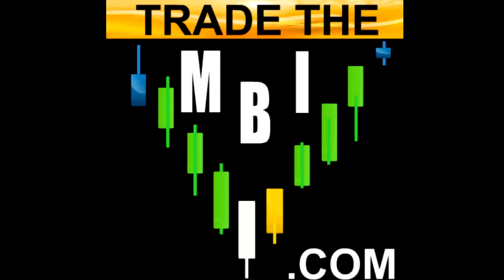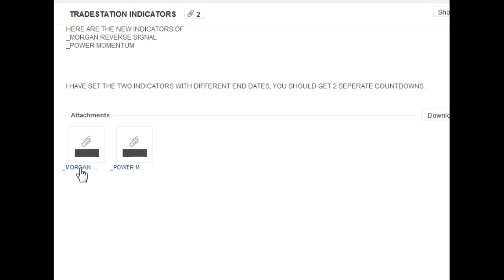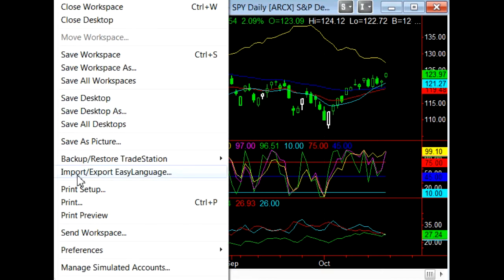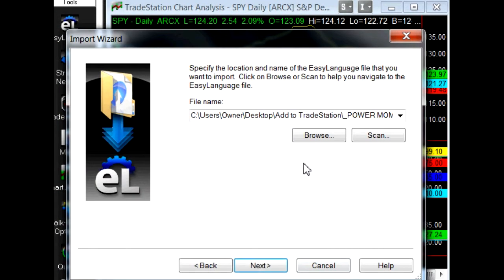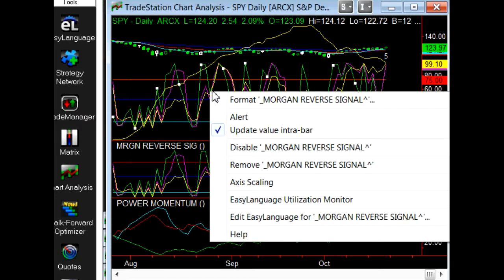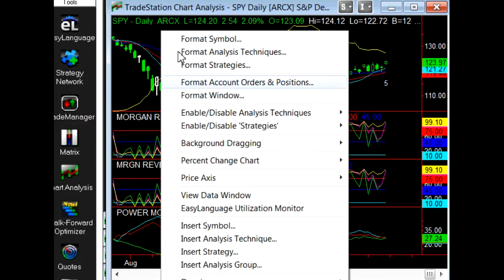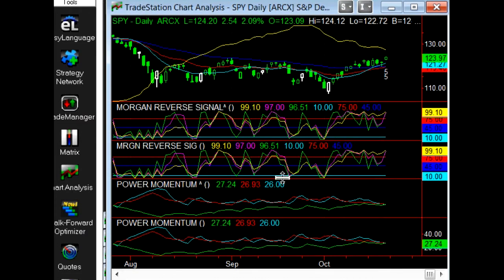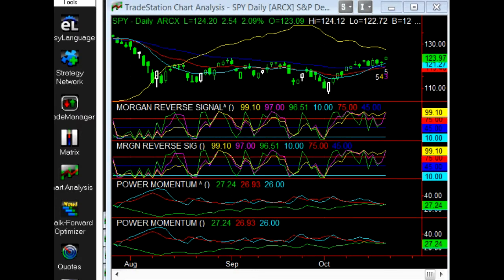Import Indicators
Adding custom Indicators provided by TradeTheMBI.com
to your TradeStation charts .